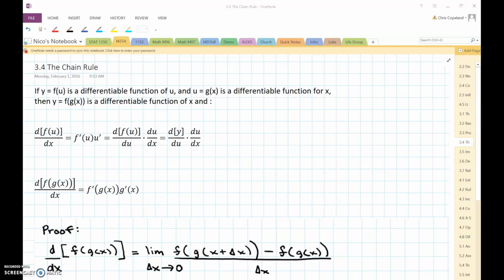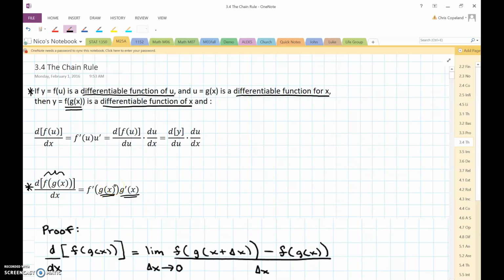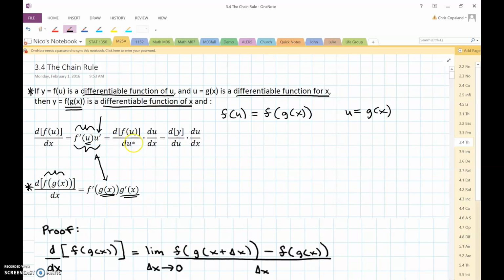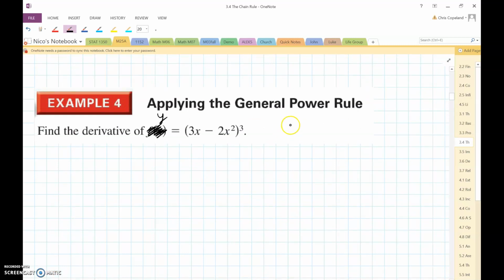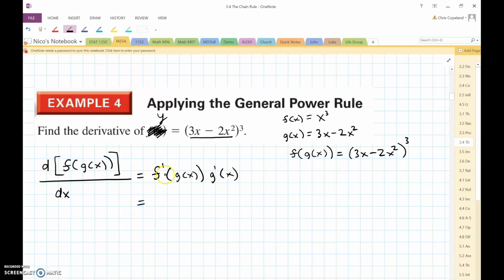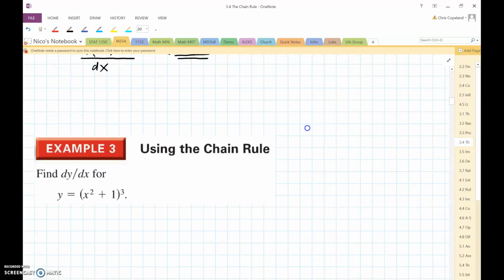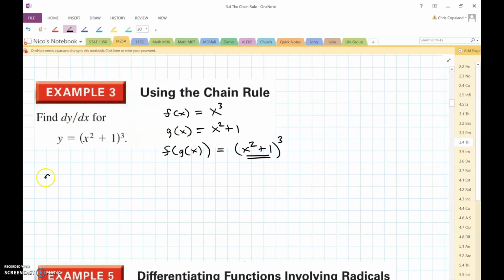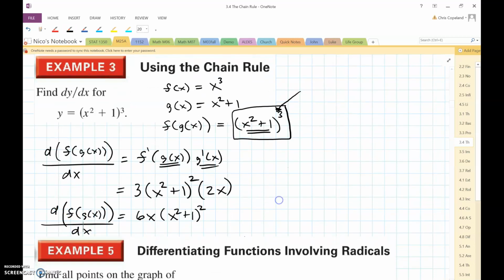Notes 3.4 into example 3 and 4